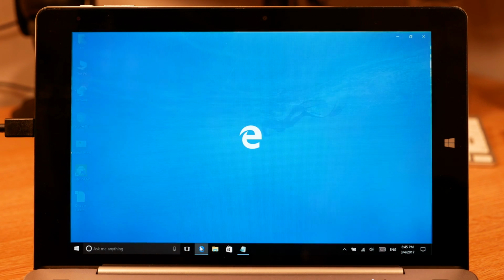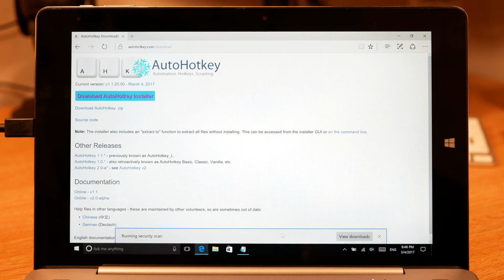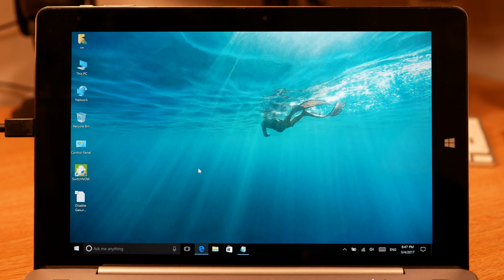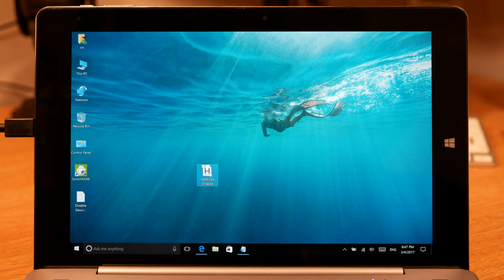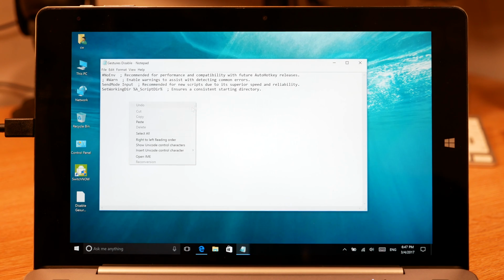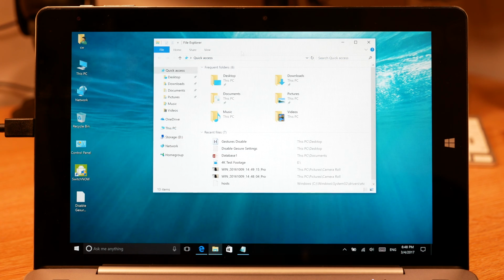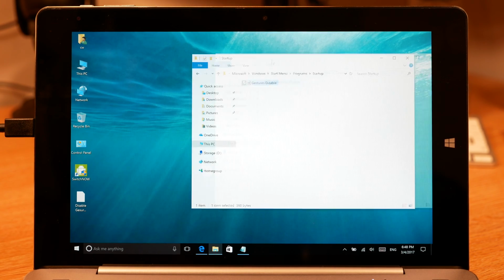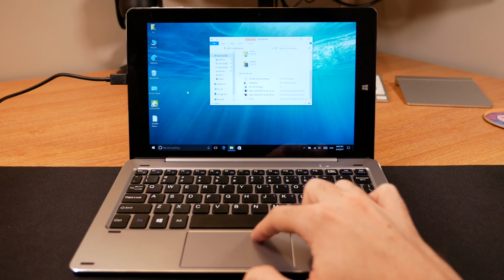Chuwi Trackpad Disable Gesture Fix (HID Compliant Trackpad)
This is currently the best way of disabling those annoying gestures on the trackpad with the built in HID-compliant trackpad driver. This fix will disable the edge touch and swipe gestures, but while still retaining the two finger scroll. This is shown on the Chuwi HiBook Pro but it should work on all of the Chuwi line-up.

This is not my fix and it was found on the Chuwi forums:

The three lines of code you will need:
d::return
a::return
tab::return

Direct link to StartUp folder:
C:\ProgramData\Microsoft\Windows\Start Menu\Programs\StartUp

The equipment I use:
Panasonic G80/G85 - UK US
LUMIX 12-35mm lens - UK US
Manfrotto 190X Tripod - UK US
Blue Yeti Microphone - UK US
Joby GorillaPod SLR - UK US
Joby Ballhead X - UK US
Rode VideoMic Pro - UK US